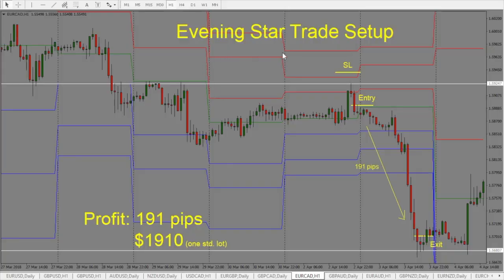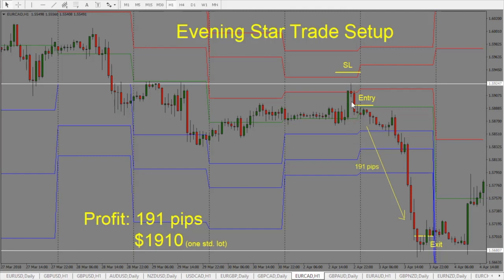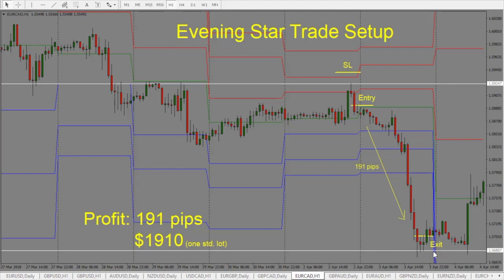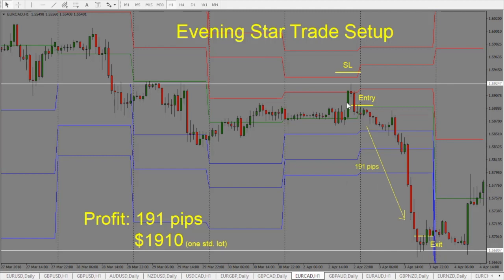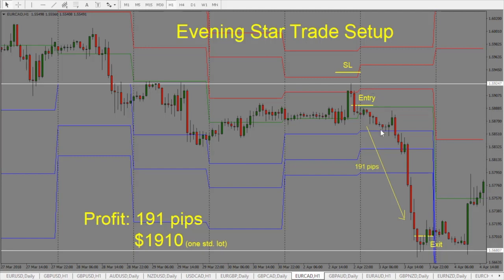Episode 198: How To Trade Forex With Evening Stars - Trading Strategy - Best Candlestick Patterns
An Evening Star is a bearish reversal pattern. This pattern consists of three candlesticks which are the bullish, indecision and bearish.

In today's episode, I will show you how to identify an evening star trade setup, where to place your stop loss and how to exit the trade profitably.

Episode Highlights: Trading (00:45)

Episode Resources: For a free a copy of my new e-book, "The 3 Most Profitable Chart Patterns", please